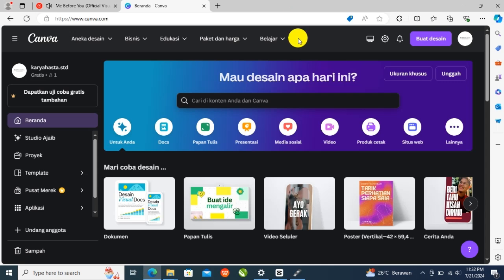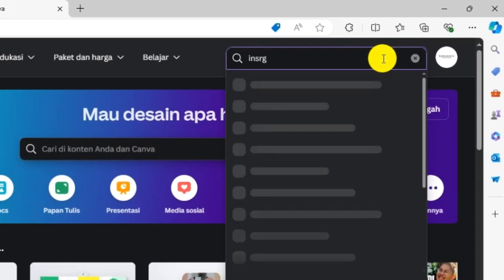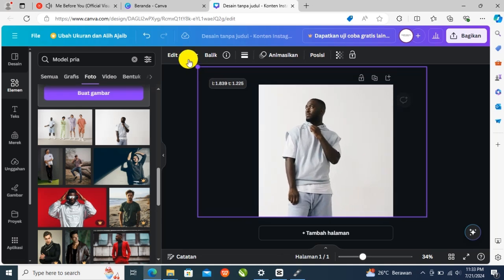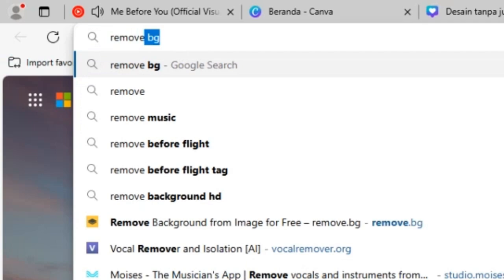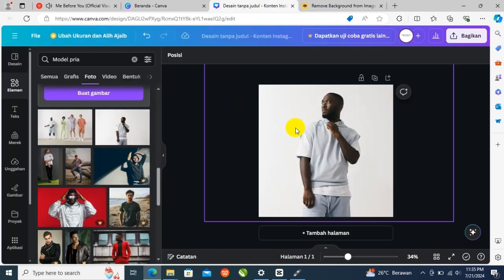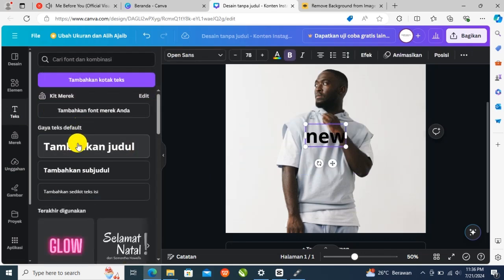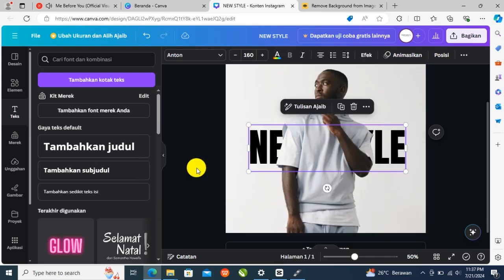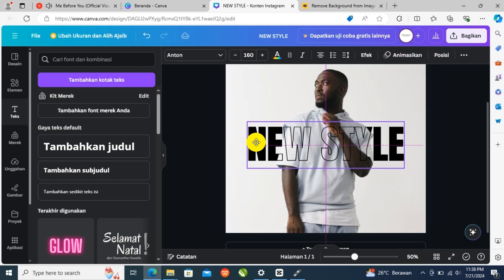how to make outline text effect with canva | canva tutorial for beginners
Welcome to our Canva tutorial! In this video, we'll guide you through the process of creating how to make outline text effect with canva. Whether you're a beginner or an experienced designer, this step-by-step tutorial will help you enhance your designs with eye-catching text effects.

What You'll Learn:

How to add text to an image in Canva
How to create and customize text outlines
Tips for making your text stand out
Canva is a versatile and user-friendly design tool, and with this tutorial, you'll be able to add a professional touch to your projects in no time.

Timestamp:
00.00 intro